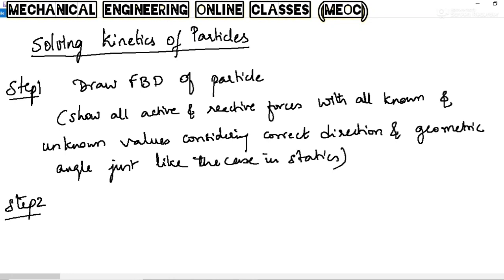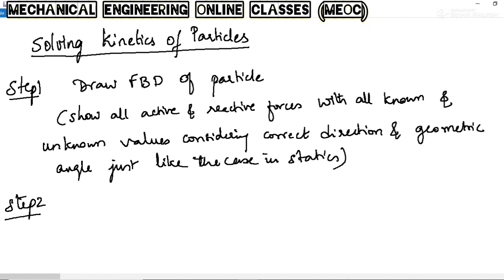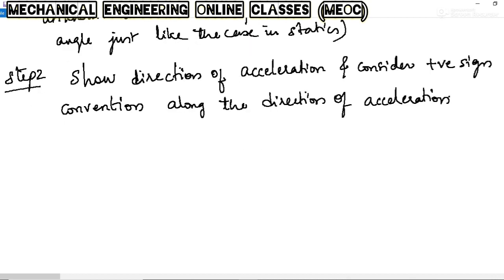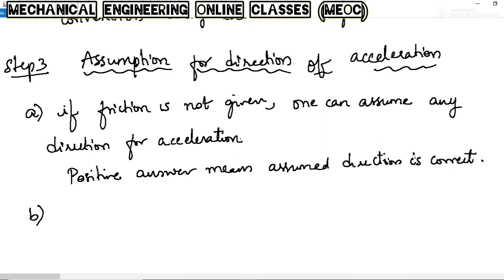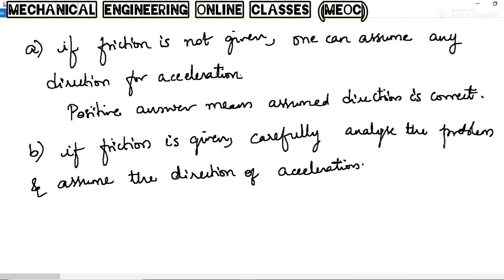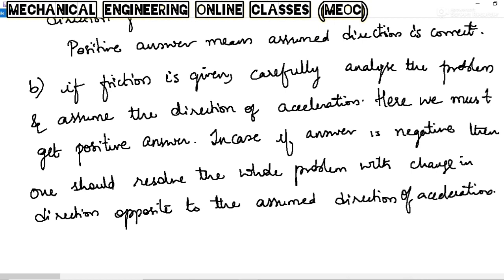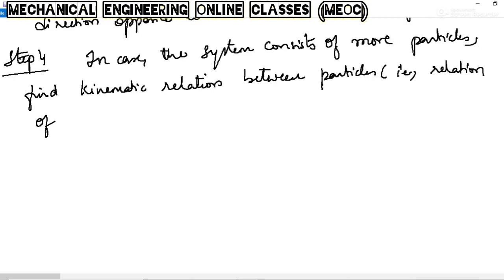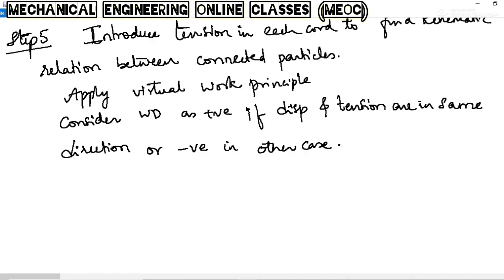Procedure to solve problems on kinetics of particles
How to solve problems on kinetics is discussed